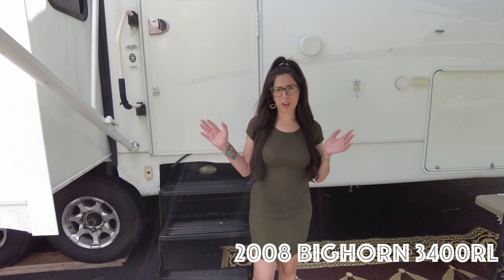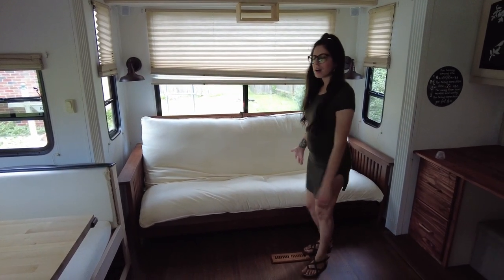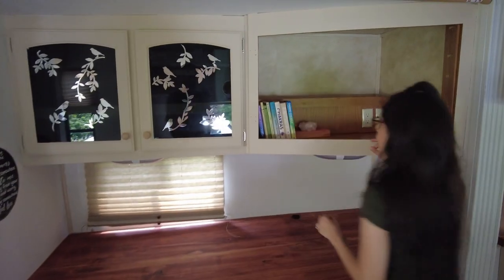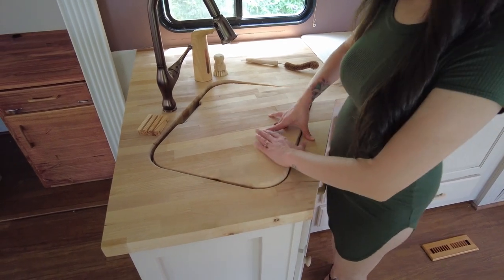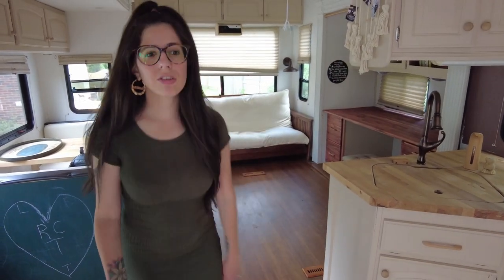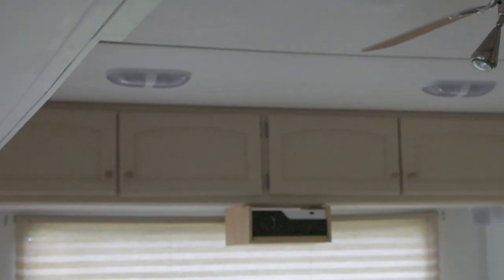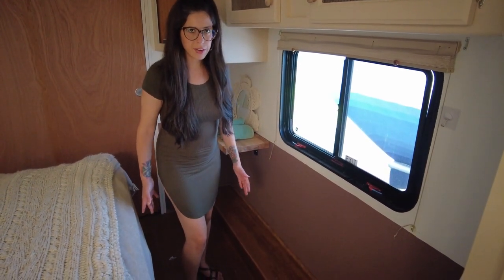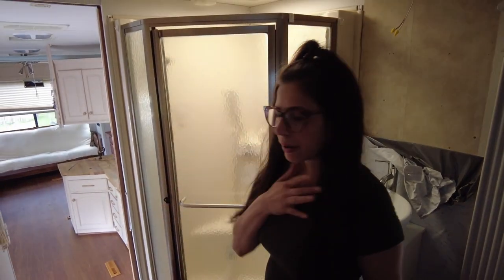Renovated Fifth Wheel FULL tour / Before and After / 2008 Heartland Bighorn 3400RL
OUR DREAMS HAVE COME TRUE!
Welcome to our Tiny House on wheels! Hooray!

We remodeled our 2008 Heartland Bighorn Fifth Wheel RV into our DREAM tiny home.
The journey to completion was stressful at times but WELL WORTH IT!

Our tiny home was remodeled with all organic and non toxic materials.
We also tried to be as sustainable as possible.